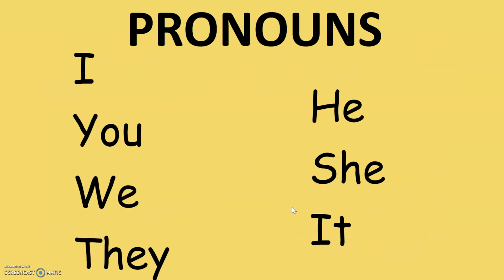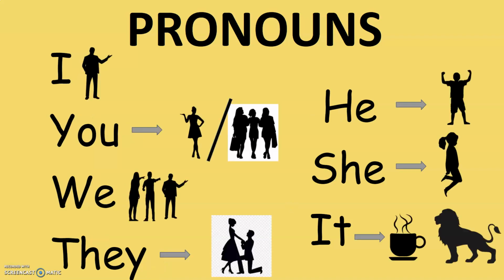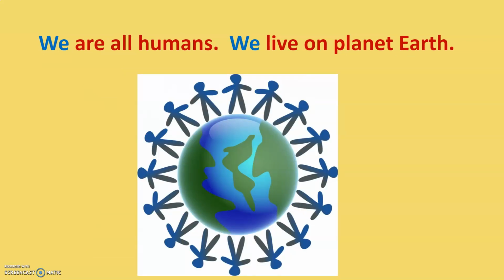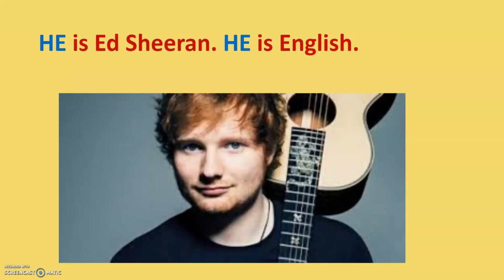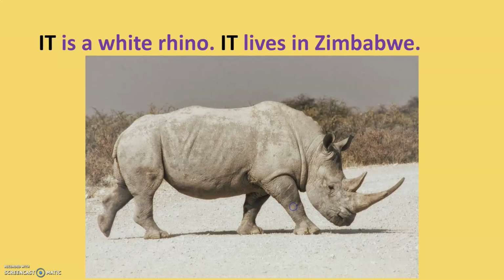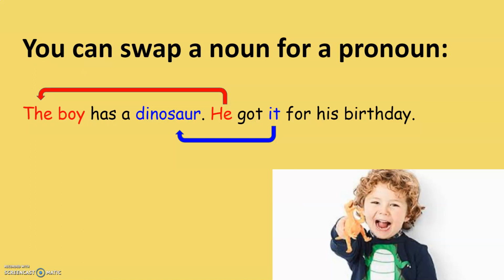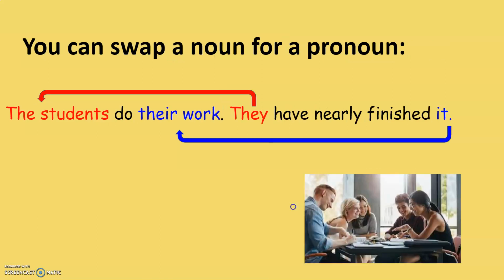Pronouns | English Grammar Tutorial Parts of Speech ESL EFL language lesson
ANSWERS
1.Those students are very good. __They_____ listen well.
2. My pencil is broken. __It__ fell on the floor.
3. Where are my books? __They___ were in my bag, now __they__ are gone!
4. The man over there is weird. __He__ keeps looking at us.
5. Lisa and Tony are late. I hope __They____ arrive soon.
6. Peter, Sally and I love fishing. ___We____ are going fishing next weekend.